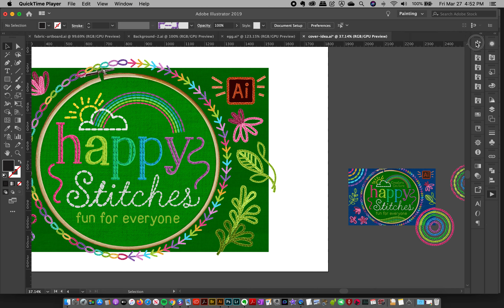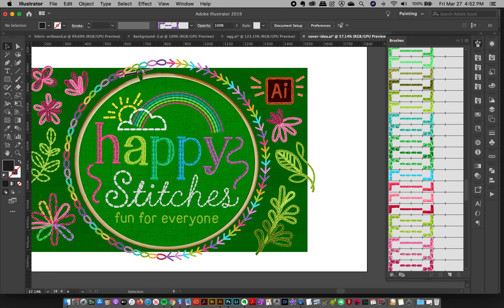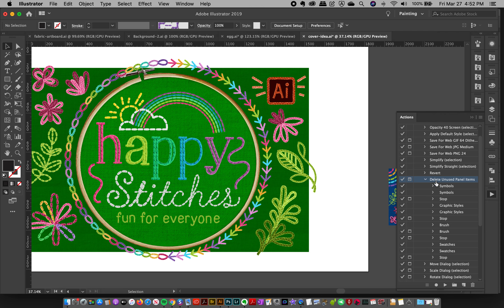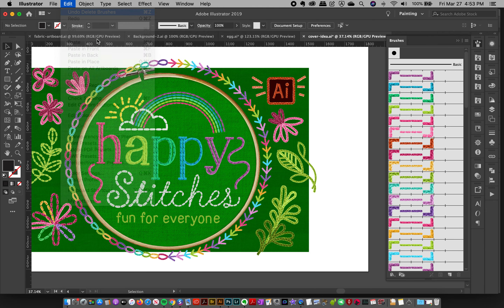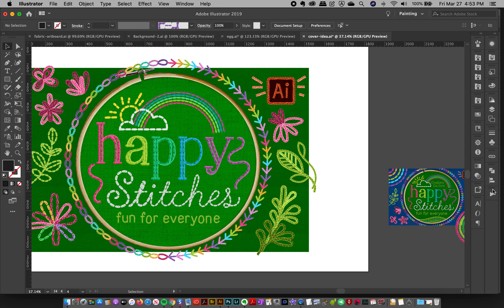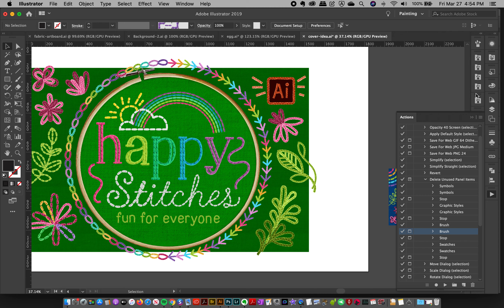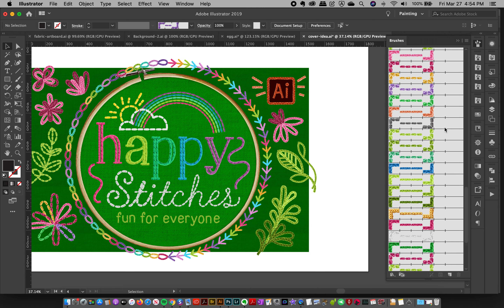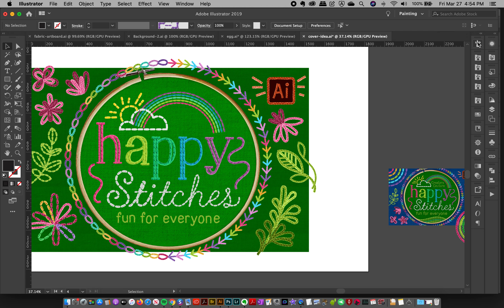Deleting Unused Brushes in Illustrator Easily | Hand-Embroidered Illustration Effect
In this video, I show you how to delete unused embroidery brushes in Illustrator using the default actions panel. Deleting unused brushes helps to keep your file size down.

Happy Stitches! These brushes let you create amazing 'hand-embroidery' art right within Adobe Illustrator! A combination of cleverly-designed image brushes and subtle layer styles let's you create the most amazing artwork with the look of hand-embroidery. The embroidery effect is FOR REAL!